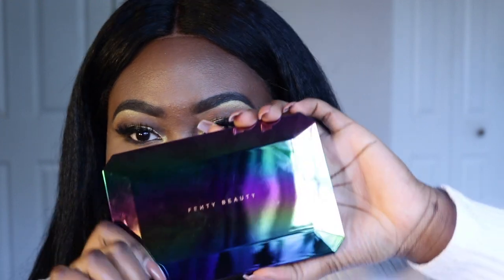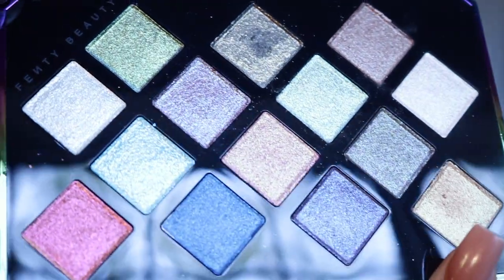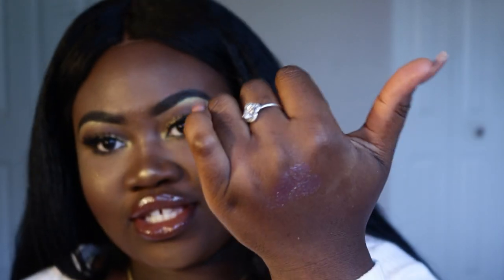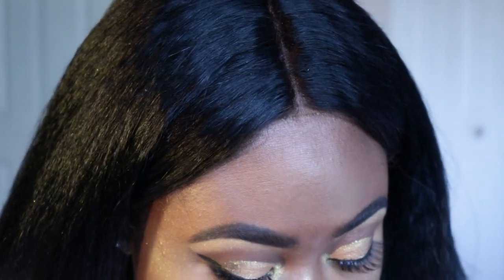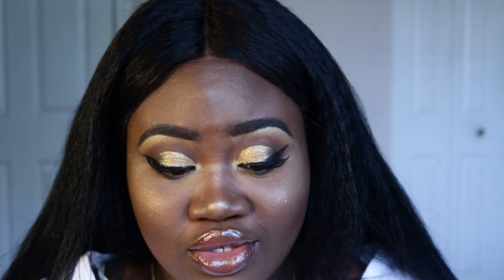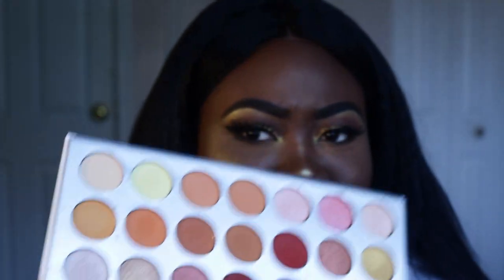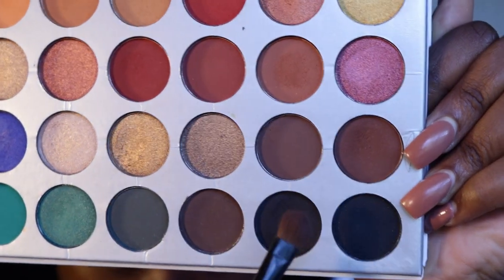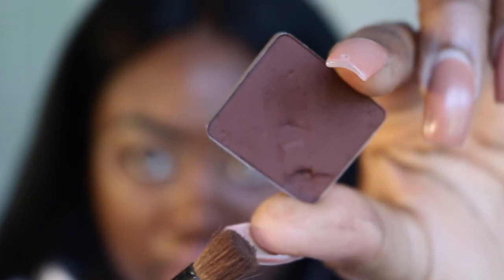NEW FENTY GALAXY PALETTE!!!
This video is about the new Fenty Beauty Galaxy palette! Is it worth your money! are the shadows pigmented enough? Is it worth $60?

Products used will be listed: